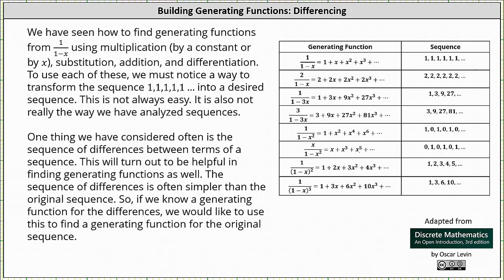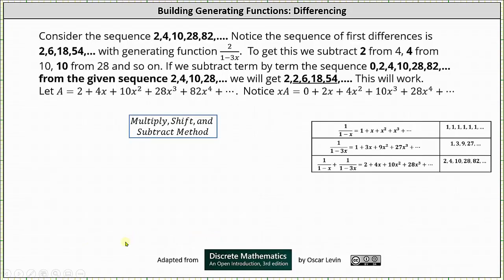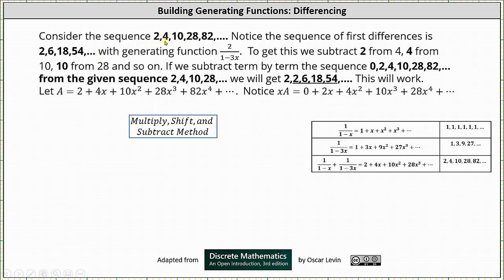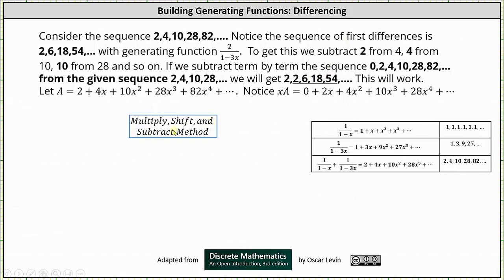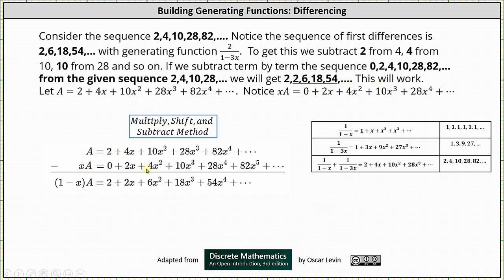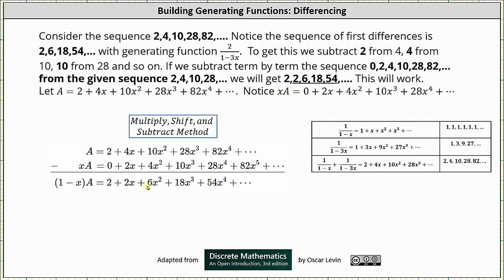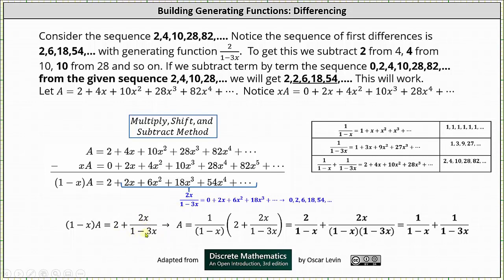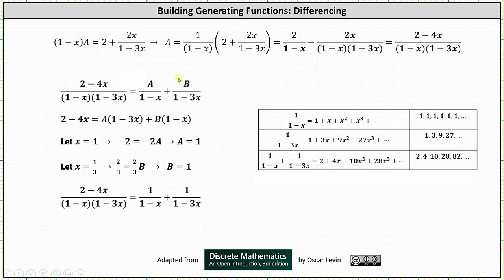Building Generating Functions for Sequences Using Differencing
This video explains how to build generating functions for various sequences using the technique of differencing.